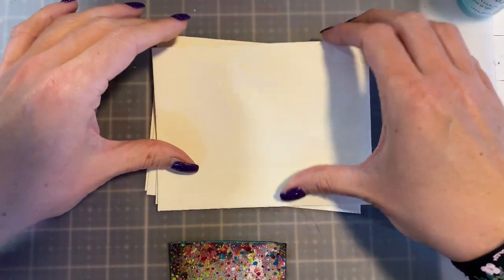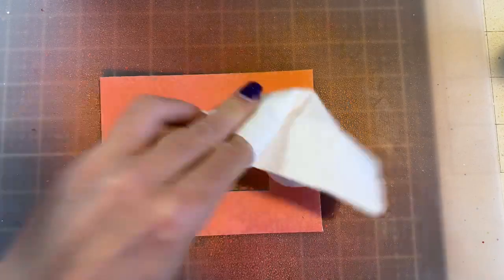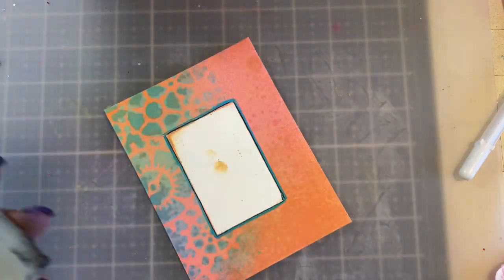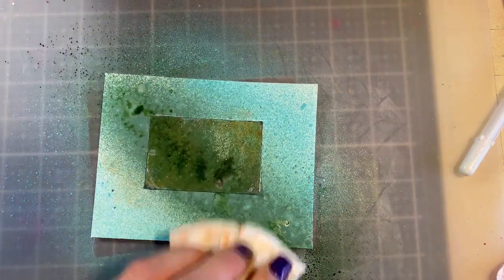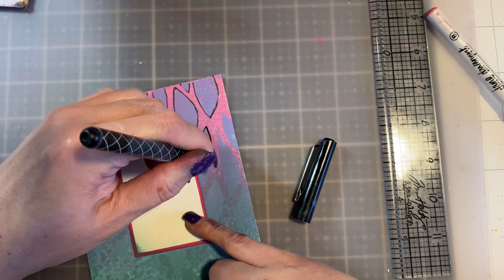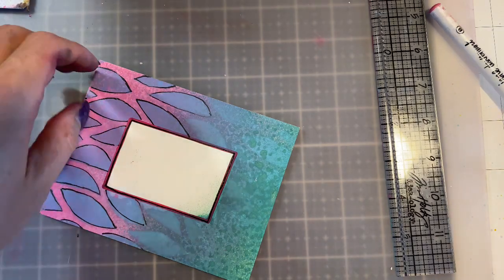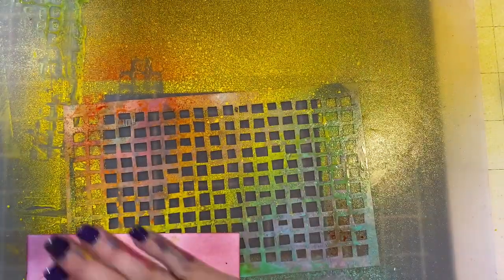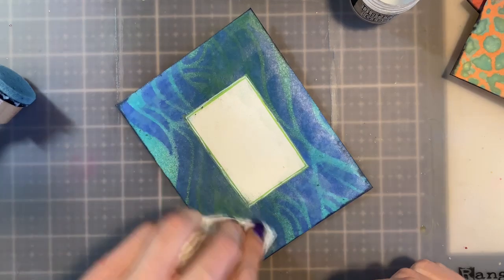Perfect Color Blends with Salvaged Patina!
Get the perfect color blend with Tim Holtz Salvaged  Patina Distress Oxide Spray. Perfect color blends are easier to do with distress oxide because once they are heat set they are set. That means you can play around color families and have less of a risk of getting mud. Distress Oxide Sprays are a great way to create quick backgrounds too!

• Ranger Ink - Tim Holtz - Distress Oxide Spray - Salvaged Patina

• Ranger Ink - Tim Holtz - Distress Oxides Spray - Mustard Seed

• Ranger Ink - Tim Holtz - Distress Oxides Spray - Spiced Marmalade

• Ranger Ink - Tim Holtz - Distress Oxides Spray - Blueprint Sketch

• Ranger Ink - Tim Holtz - Distress Oxides Spray - Rustic Wilderness

• Ranger Ink - Tim Holtz - Distress Oxides Spray - Seedless Preserves

• Ranger Ink - Tim Holtz - Distress Oxides Spray - Candied Apple

• Ranger Ink - Tim Holtz - Distress Oxides Spray - Worn Lipstick

• Ranger Ink - Tim Holtz - Distress Oxides Spray - Lucky Clover

• Ranger Ink - Tim Holtz - Distress Oxides Spray - Crackling Campfire

• Ranger Ink - Tim Holtz - Distress Oxides Spray - Picked Raspberry

• Ranger Ink - Tim Holtz - Distress Oxides Spray - Black Soot

• Ranger Ink - Tim Holtz - Distress Oxides Spray - Peeled Paint